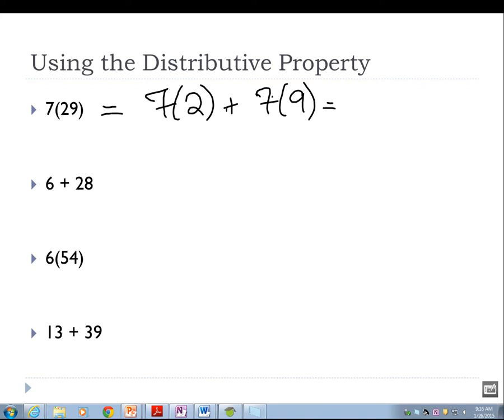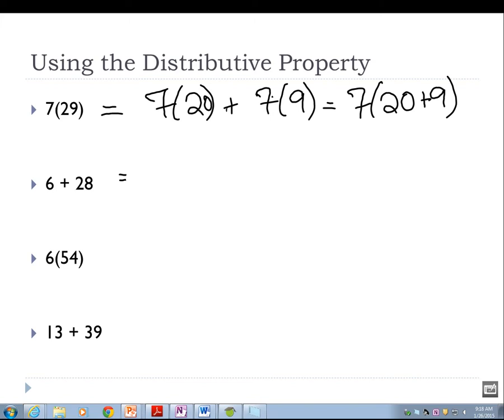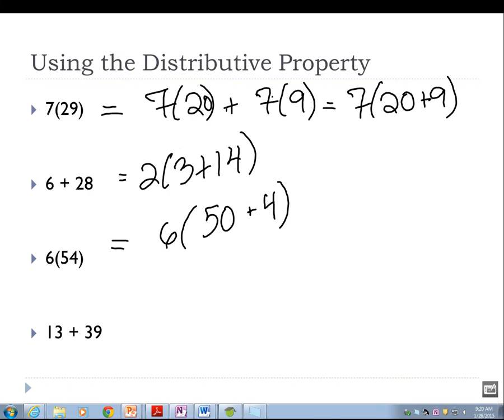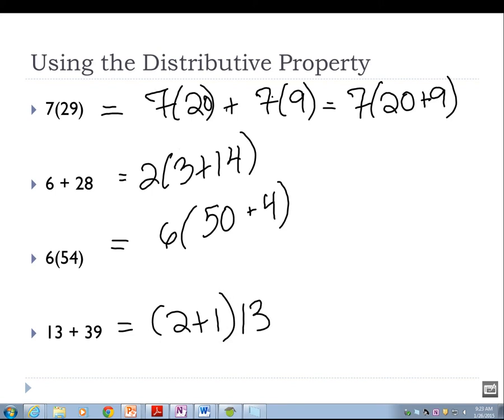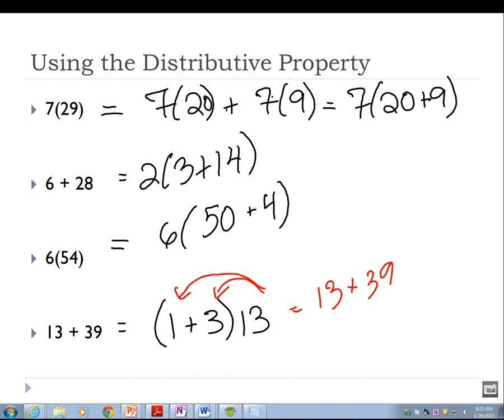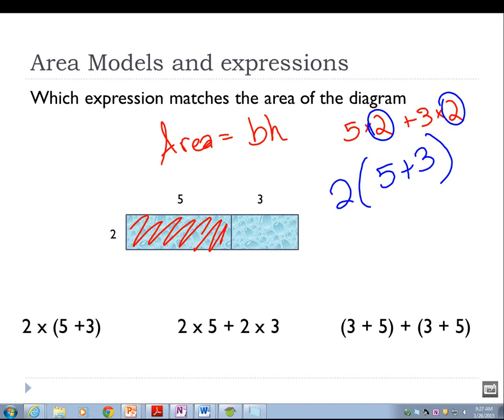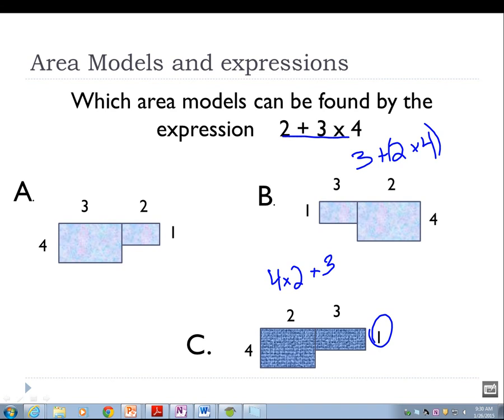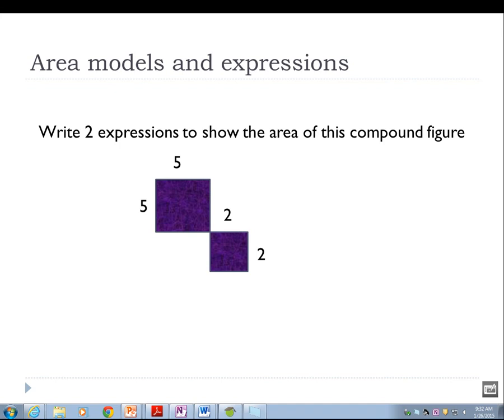6th grade Applying the Distributive Property Day 1